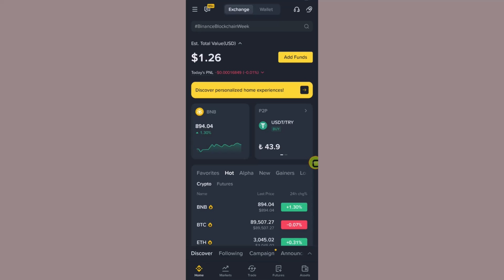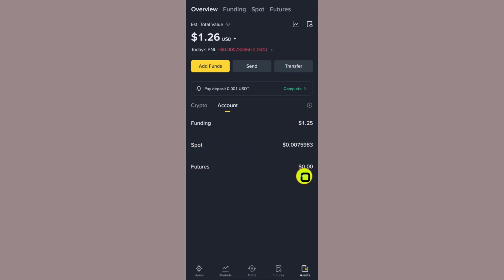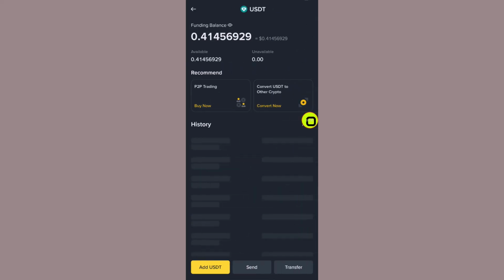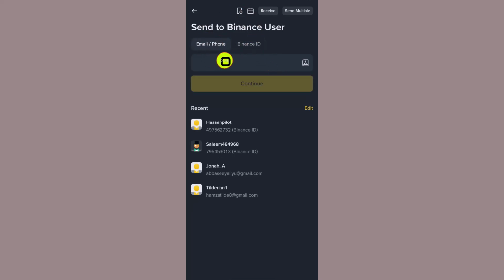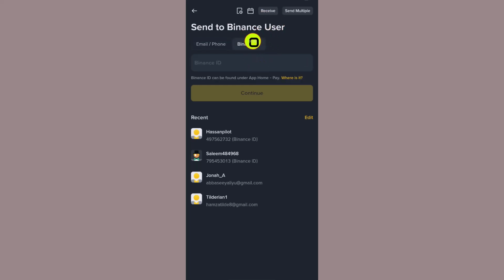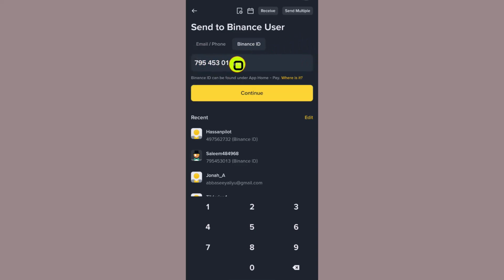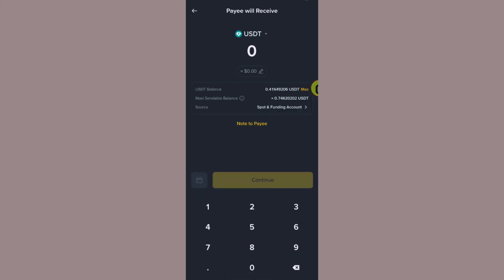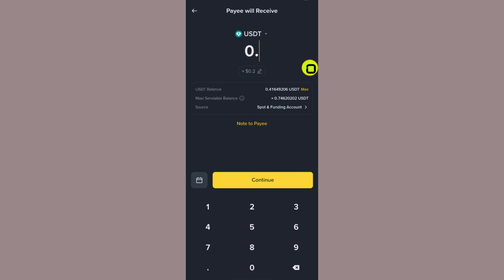How To Send Usdt From Binance To Binance